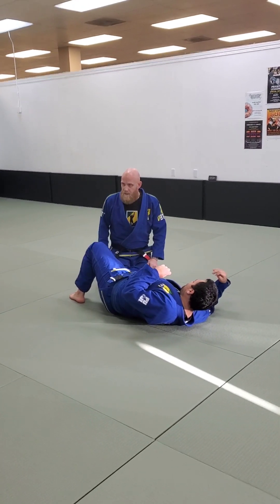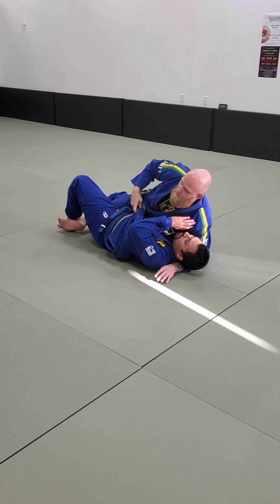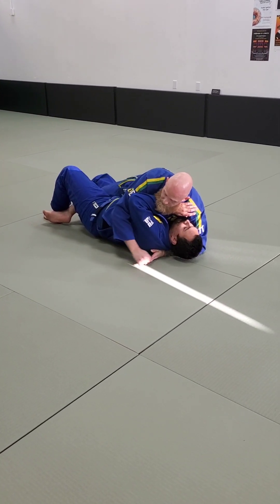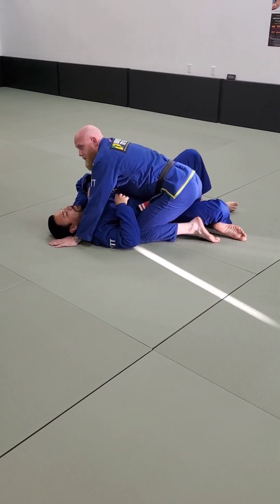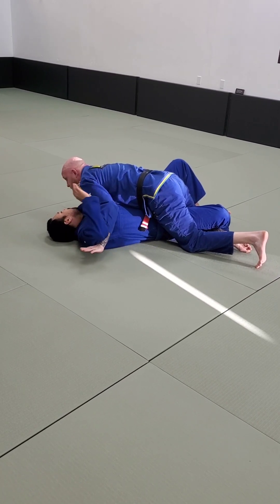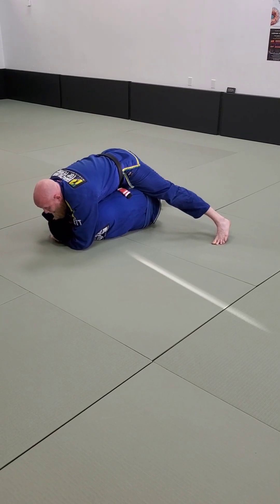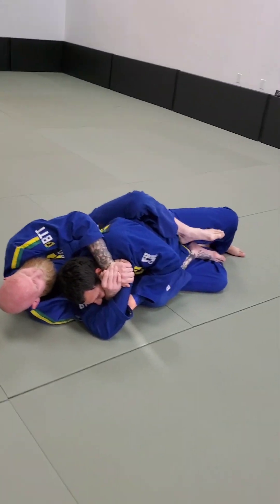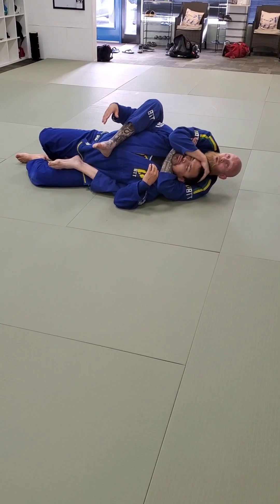Top Half-Guard to Back Take + Americana and Kimura! Very Good Options for ALL Levels!